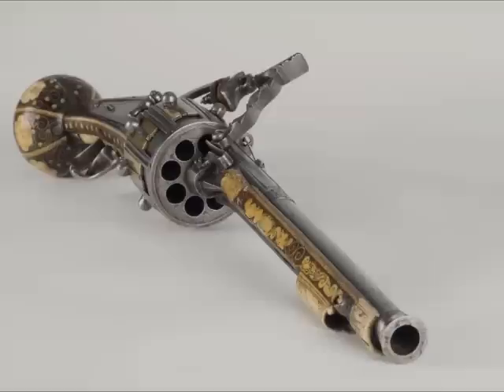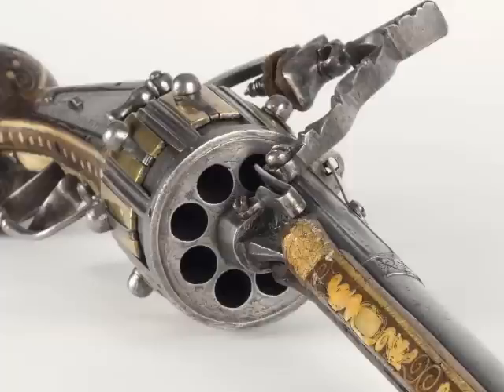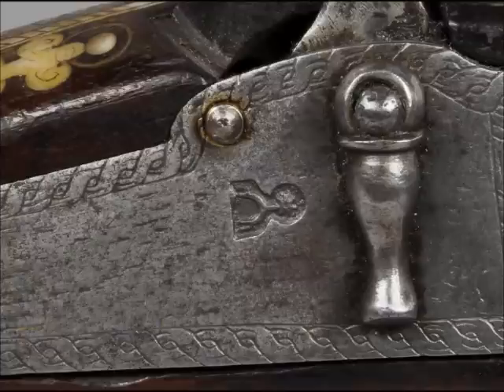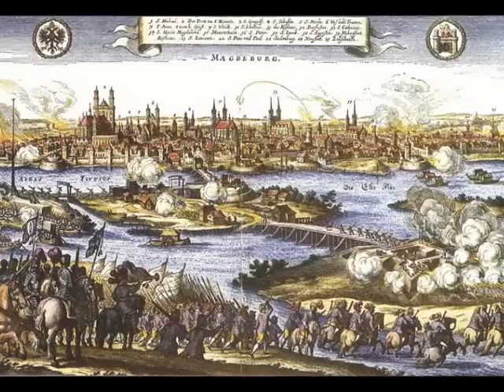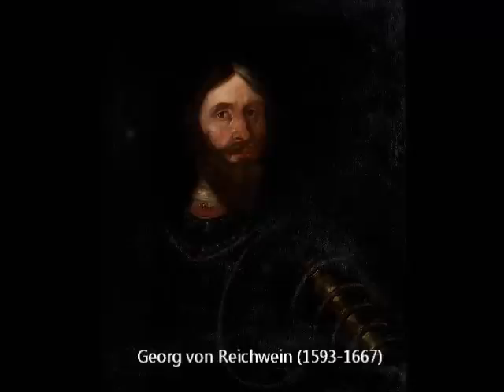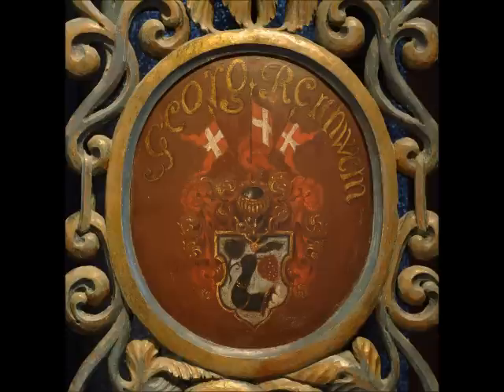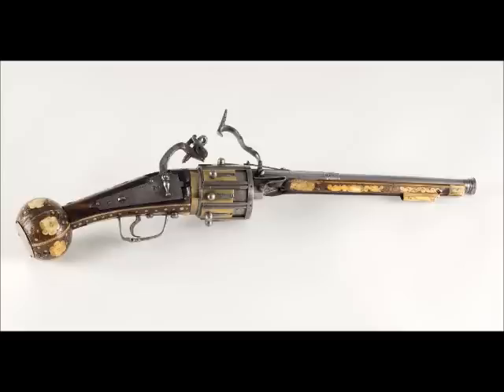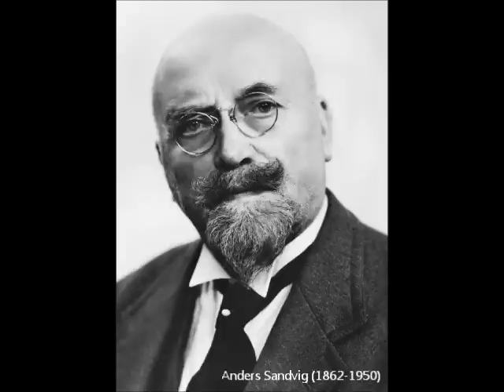The world's oldest revolver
The oldest revolver in the world might be produced as early as 1597, owned by a famous Norwegian general George von Reichwein and today part of the Maihaugen Museum collections in Lillehammer, Norway. Here is the history of the revolver.